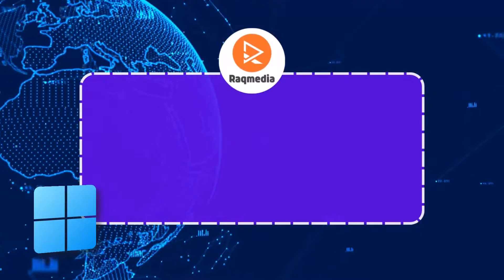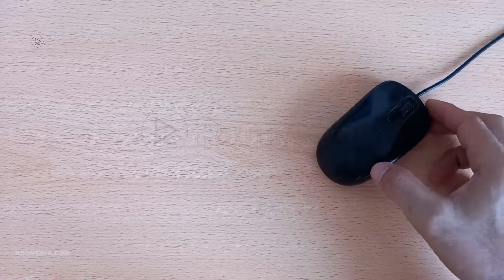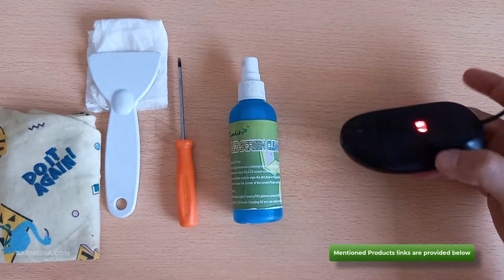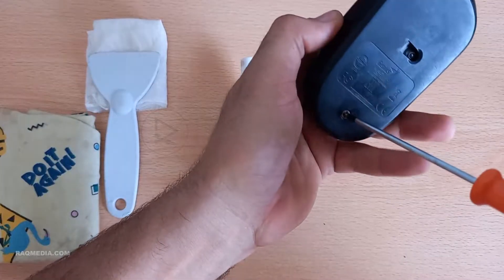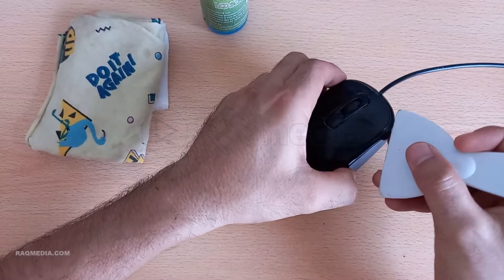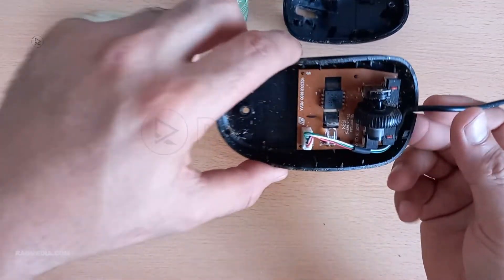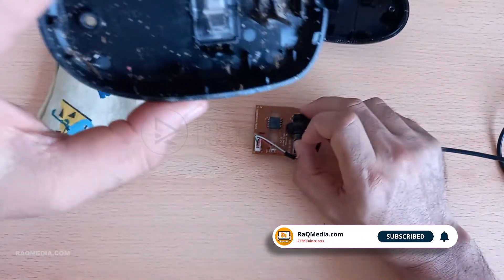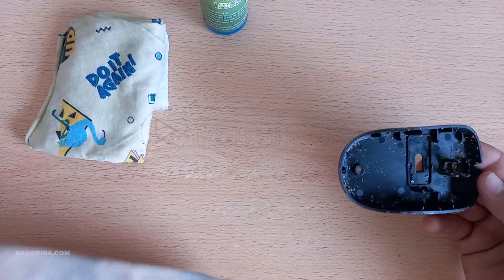How to Properly Clean and Repair Your Optical Mouse ✅ Fix Mouse Wheel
In this comprehensive video tutorial, you'll discover the essential steps to effectively clean and repair your optical mouse to ensure it functions seamlessly. No more frustrating cursor jumps or sticky scroll wheels! We'll guide you through each stage of the process, from disassembly to reassembly, providing practical tips and tricks along the way. how to clean mouse button,  how to clean laptop mouse button.
Learn how to troubleshoot common mouse issues and gain a deeper understanding of the inner workings of your device. Don't let a malfunctioning mouse slow you down – watch now and enjoy a smoother computing experience! how to repair mouse left click or right click button, Everyone will be able to.
👍 Follow and like for more tech insights!

Key Takeaways:

01:30 Step-by-step optical mouse disassembly and cleaning
Repair techniques for fixing mouse wheel glitches
Troubleshooting common mouse problems
07:00 Enhancing overall mouse performance
Expert tips for maintaining your mouse's longevity

00:50 🔧 Tools and materials used in this tutorial:

Screwdriver set
Compressed air
Isopropyl alcohol
Microfiber cloth